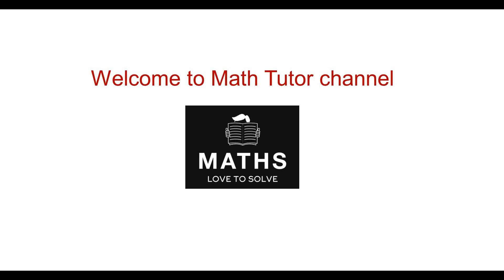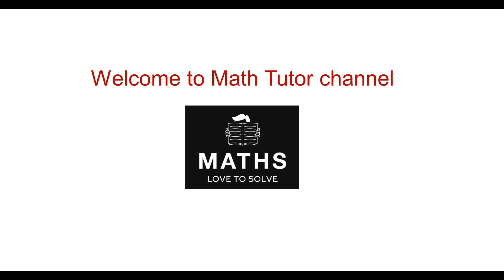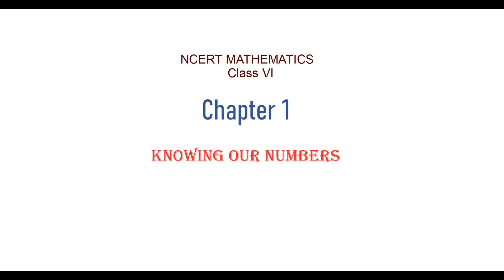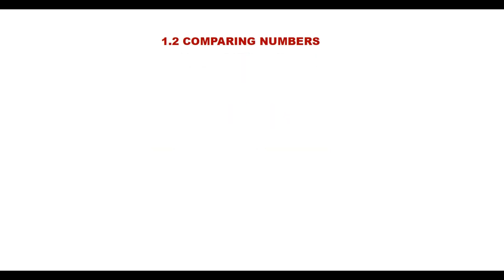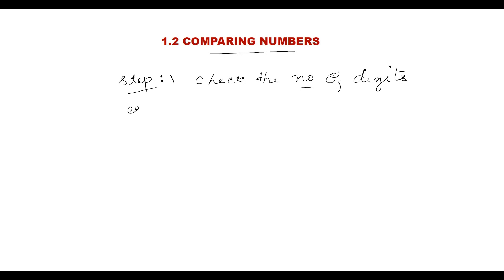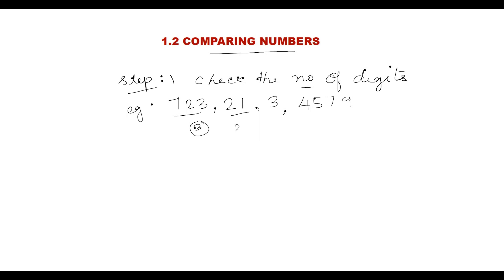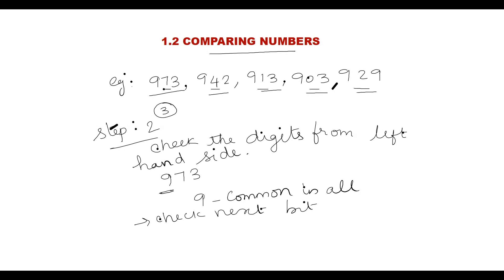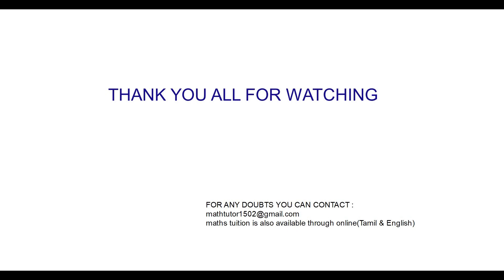INTRODUCTION TO COMPARING NUMBERS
INTRODUCTION TO COMPARING NUMBERS-steps